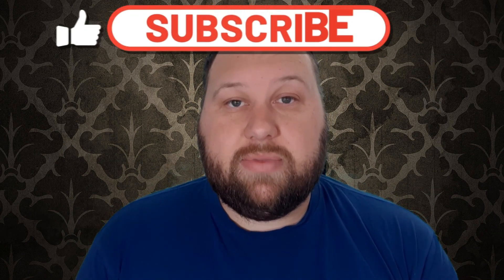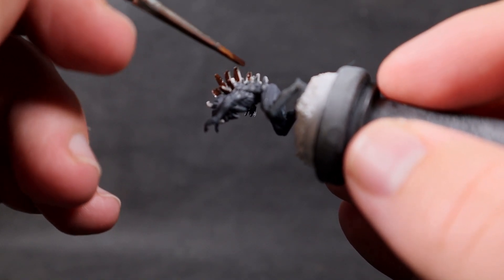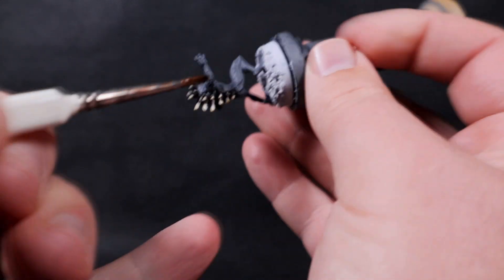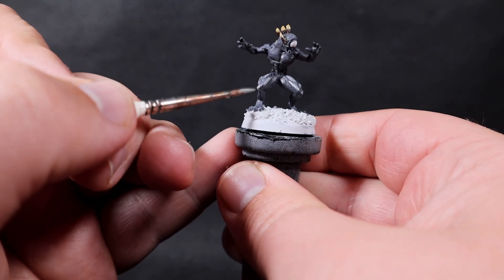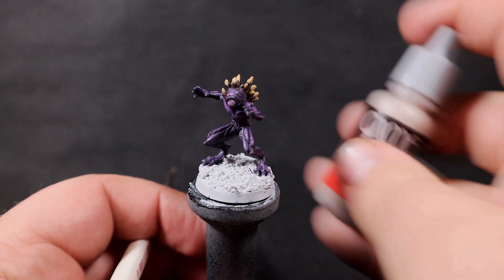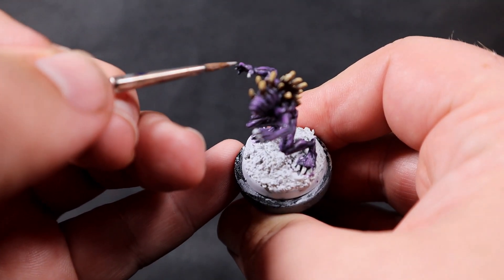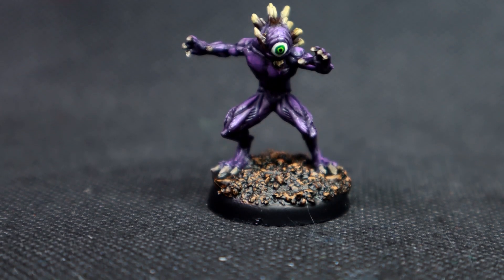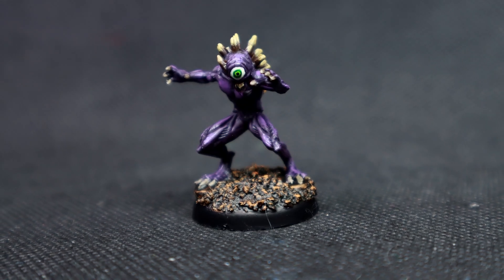Techniques for Painting a Nothic in Dungeons and Dragons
in todays video we are painting up a nothic from the dungeons and dragons line by wizkids. This captivating creature is a favorite among many tabletop gamers and comes with unique features that make it a standout in any adventure. We will take you through the entire painting process step by step, sharing tips and techniques to help you achieve the best results. Whether you are a seasoned painter or just starting out, you will find something useful in this video. Join us as we explore the colors, techniques, and tools that will bring this nothic to life on your gaming table.